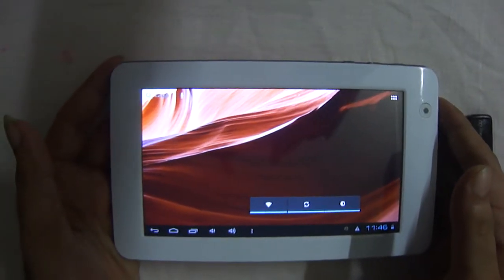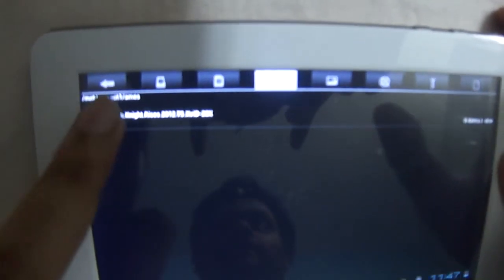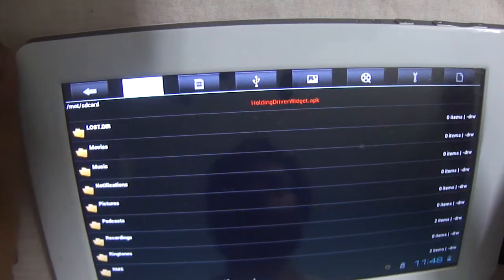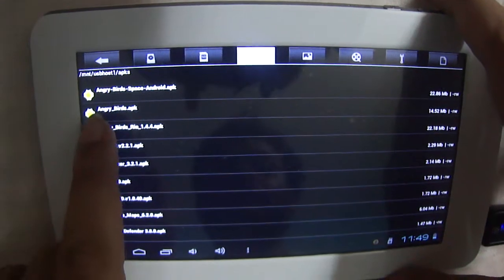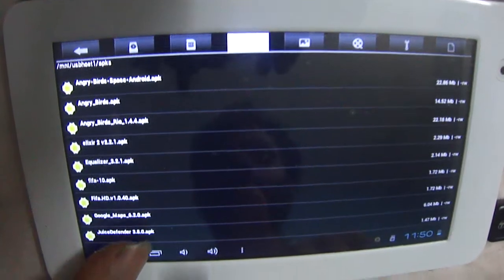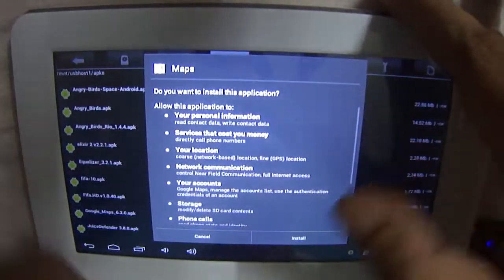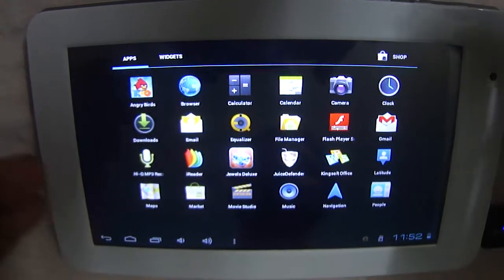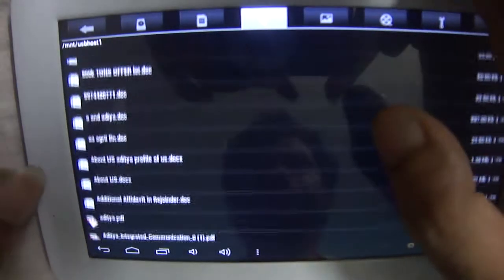How to Copy , Paste, Edit, Install Apps n Connect Pendrive on Wickedleaks Wammy Tab Android 4.0